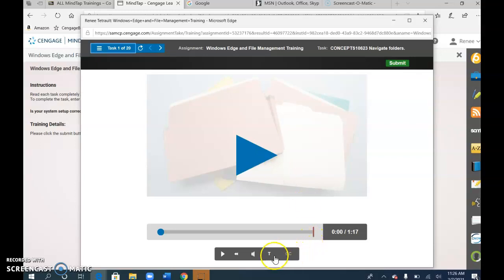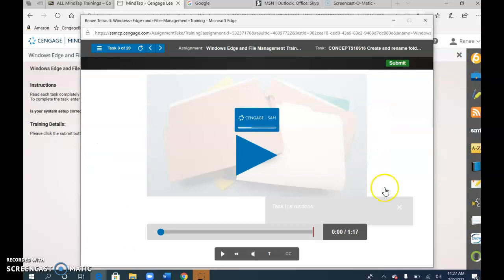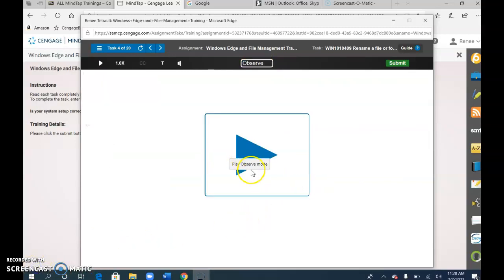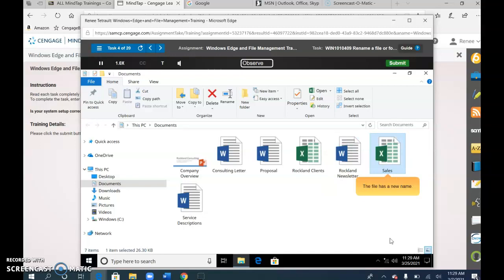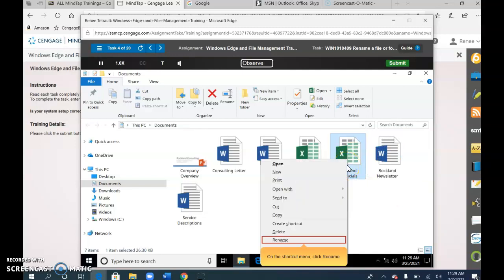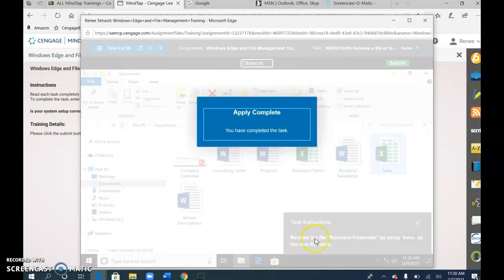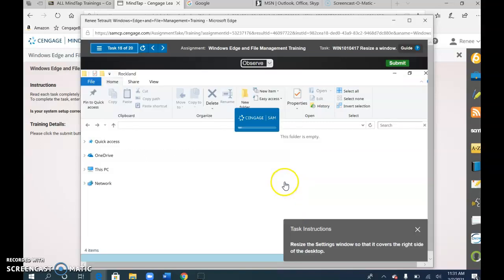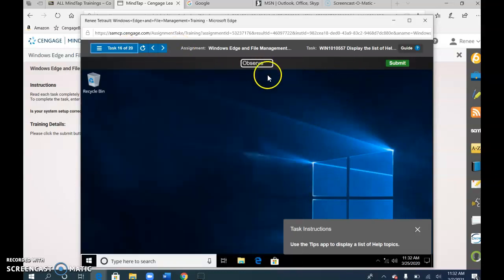Recording #262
Windows Edge and File Mgmt MindTap Instructions